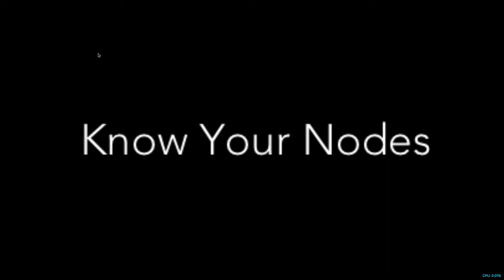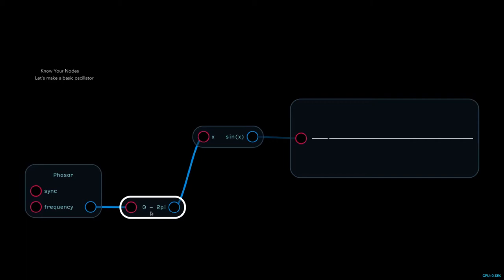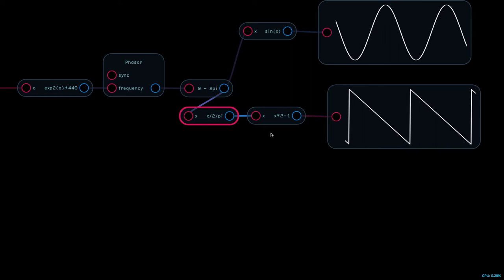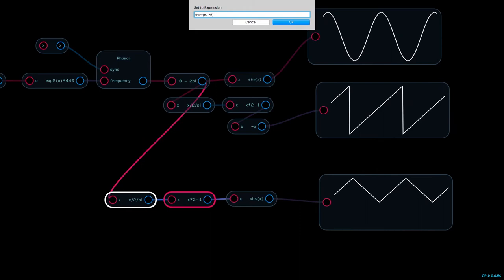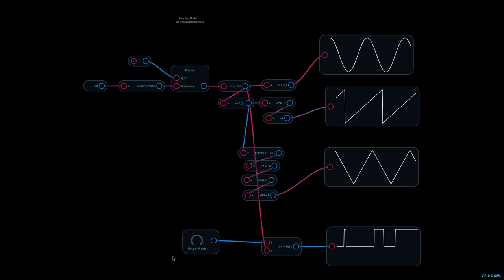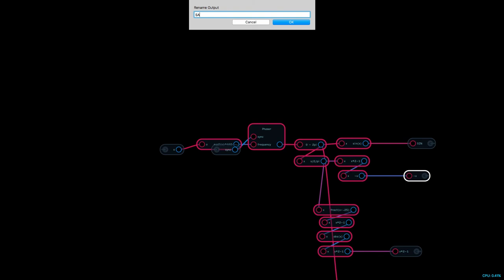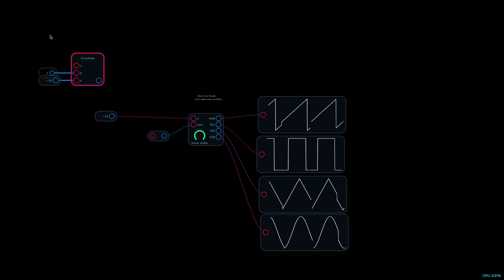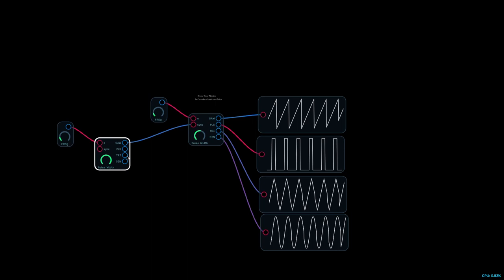Know Your Nodes pt 1 - Building a Basic Oscillator in Audulus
Here I show how to make all the basic waveforms from scratch in Audulus for Mac or iPad.